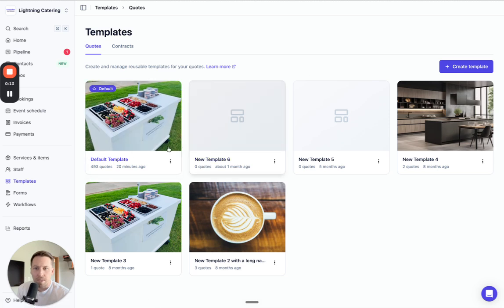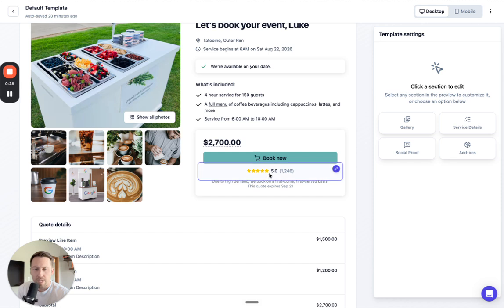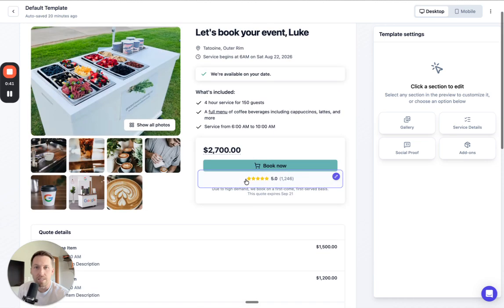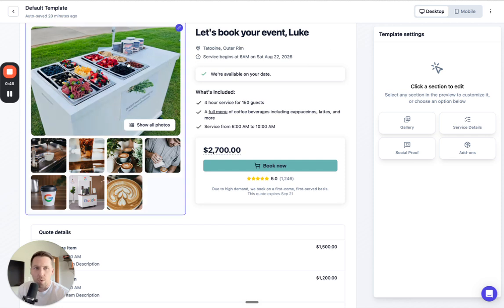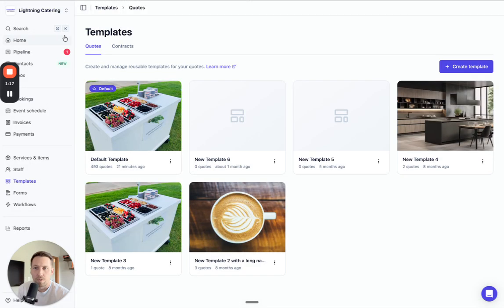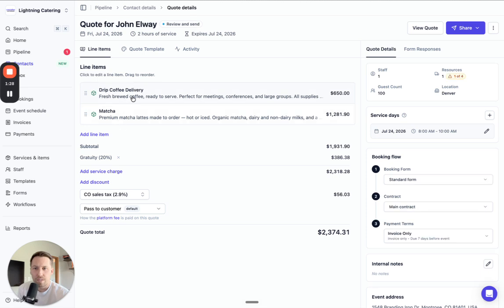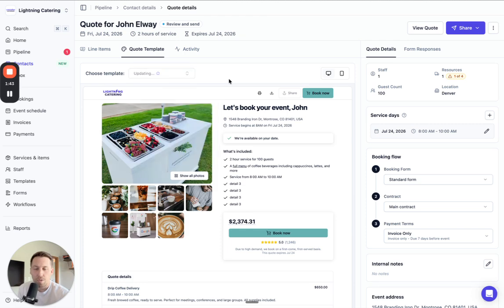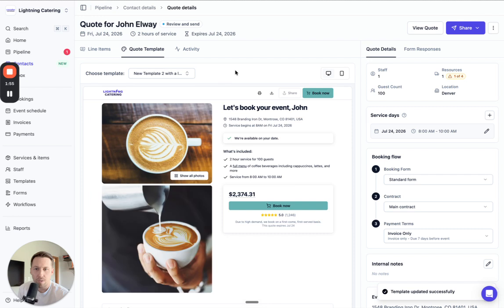Build a Reusable Quote Template in Flashquotes | Quoting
Stop rebuilding the same quote. Set up one template per event type and pick it from a dropdown.

This Flashquotes tutorial covers quote templates. Follow along with Daniel as they show what a template controls, images, service detail, reviews and star ratings, and available add-ons, why you'd want a separate one for weddings versus corporate or espresso versus drip, and how to switch the template on a live quote from the quote details panel.

Chapters
0:00 Where quote templates live
0:13 What a template controls: images, social proof, add-ons
0:40 One template per event type or service
1:07 Mobile and desktop previews
1:20 Switching the template on a live quote

New to Flashquotes? Start free